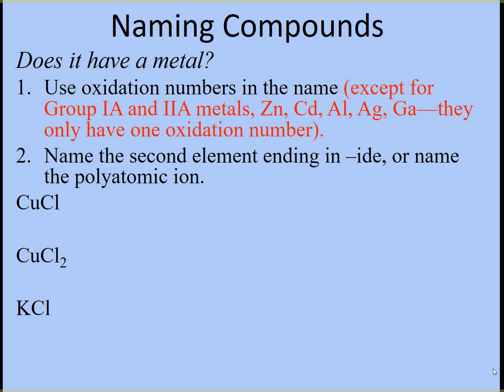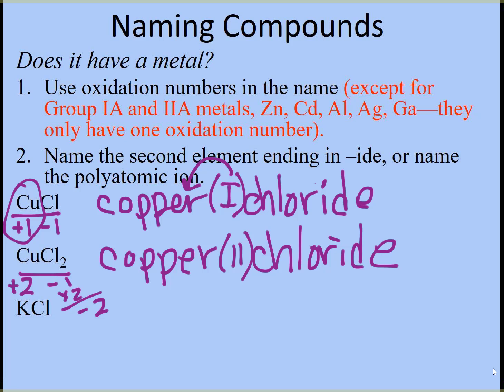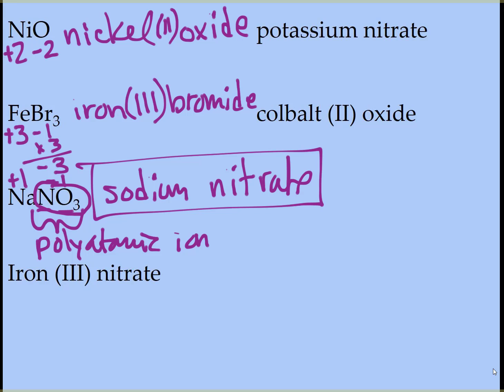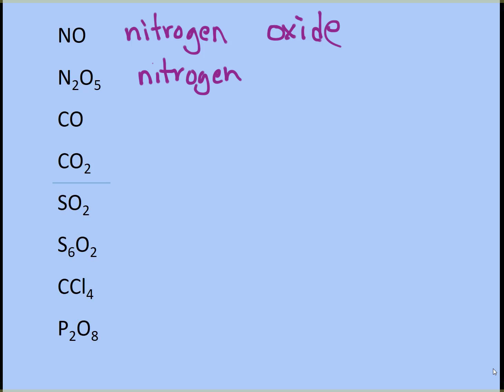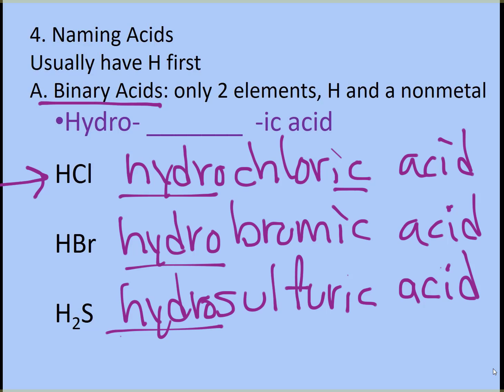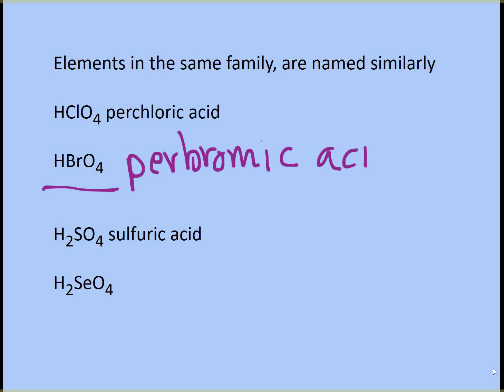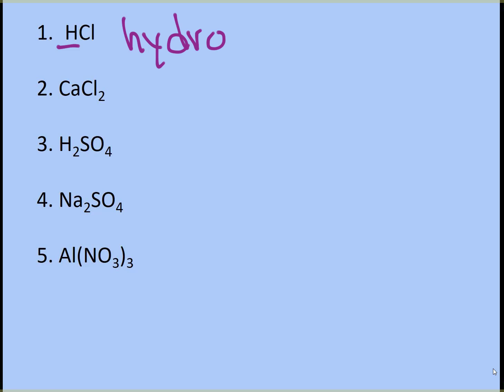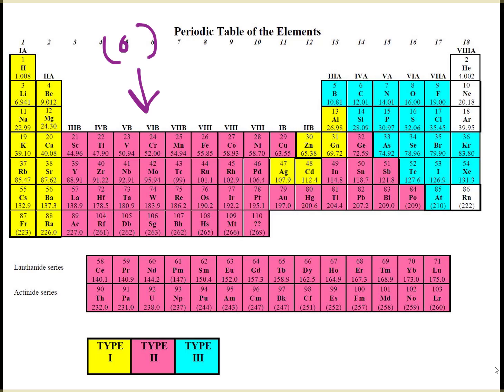AP 1.7 Naming Compounds and Molecules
How to name Compounds and Molecules